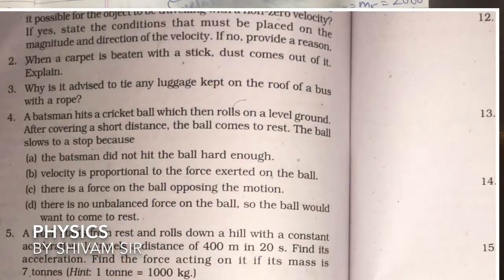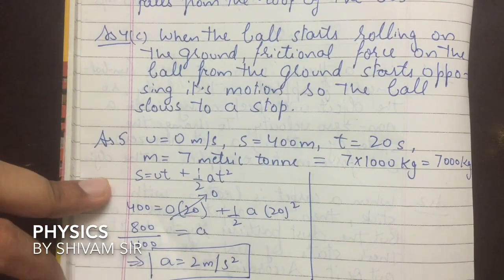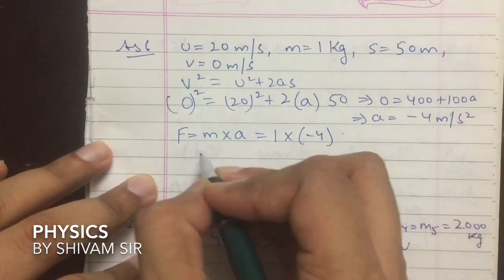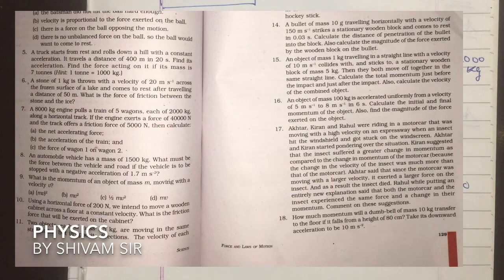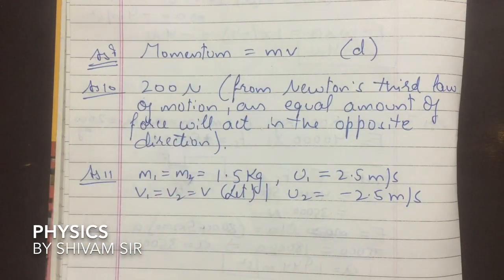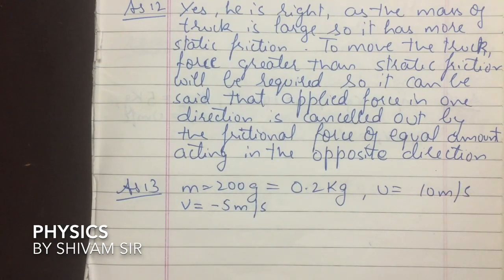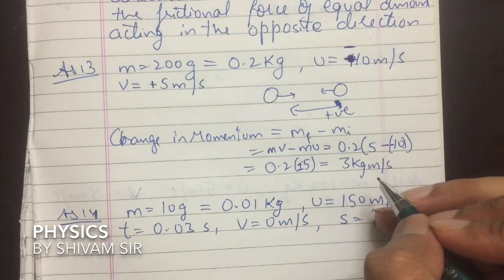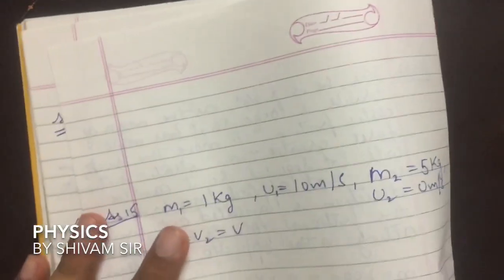Chapter 9 FORCE AND LAWS OF MOTION exercise (complete solutions) CLASS IX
This video explains the solutions of exercise questions of chapter 9, force and laws of motion, class IX.